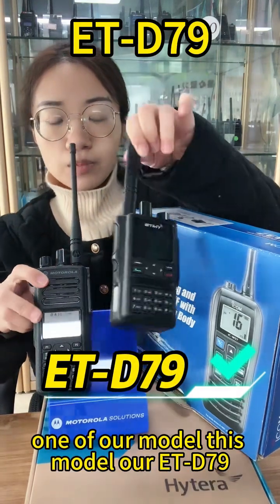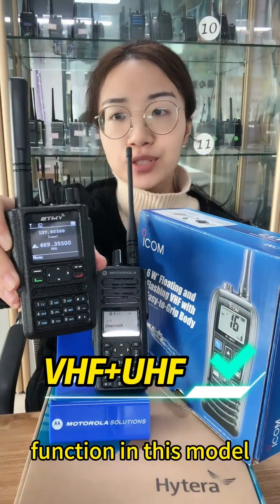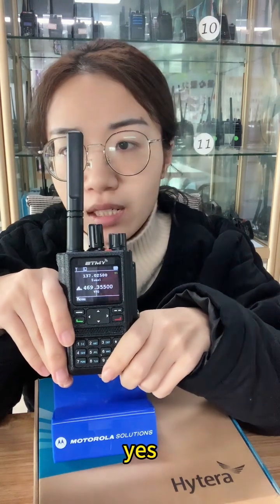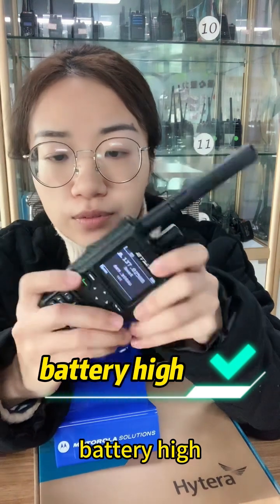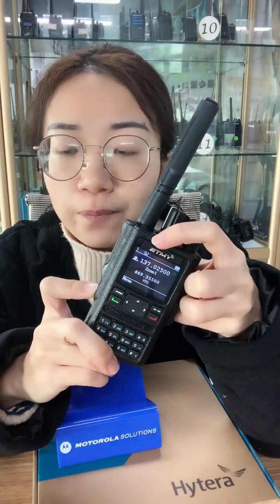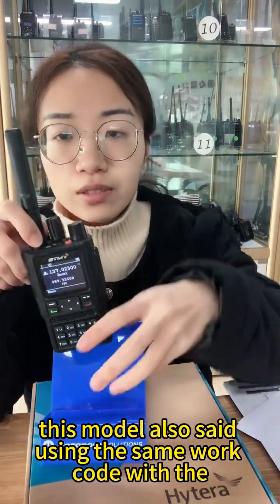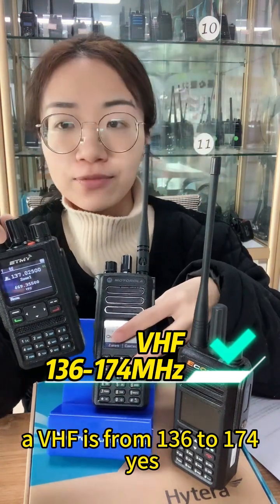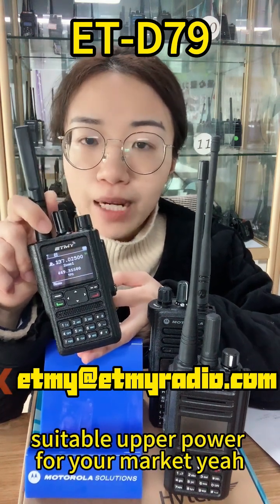Strong adaptability DMR digital walkie-talkie, ETMY ET-D79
ETMY ET-D79 DMR digital walkie-talkie is a highly adaptable. It not only has powerful functions such as digital-analog compatibility, UHF+VHF dual-band transceiver, etc., it is also compatible with Motorola digital radios, meeting the needs of various working environments. Communication needs, it is a powerful assistant in your work.

Functions
🔹Digital / Analog Dual Mode
🔹TDMA dual slot
🔹Digital encryption
🔹Digital alarm
🔹GPS positioning (optional)
🔹50000 CSV contacts
🔹Caller alias
🔹Recording function (optional)
🔹Ranging function (optional)
🔹APRS reporting (optional)